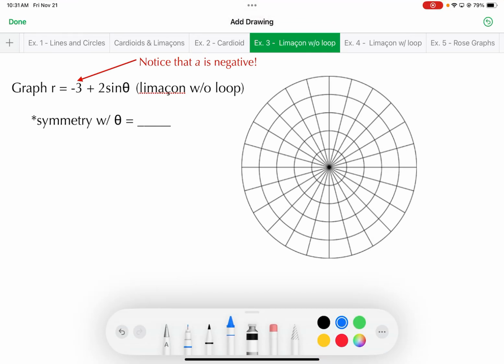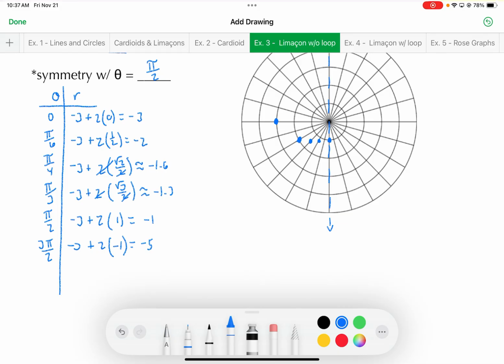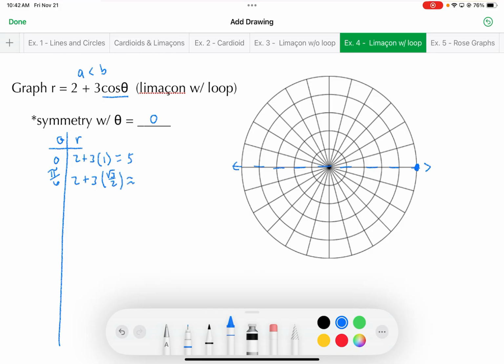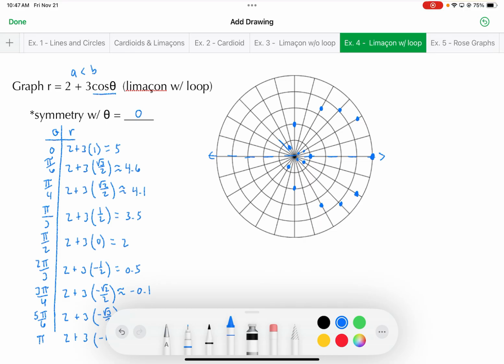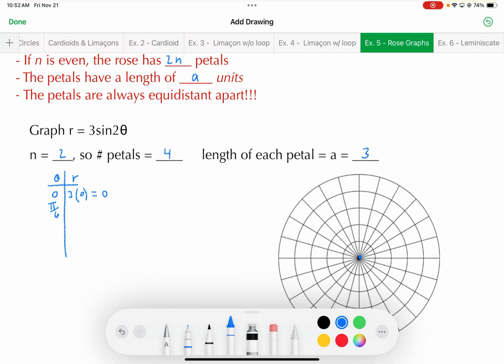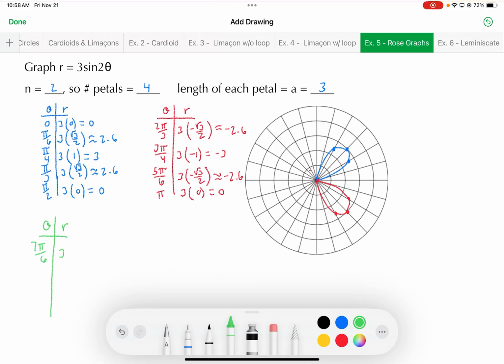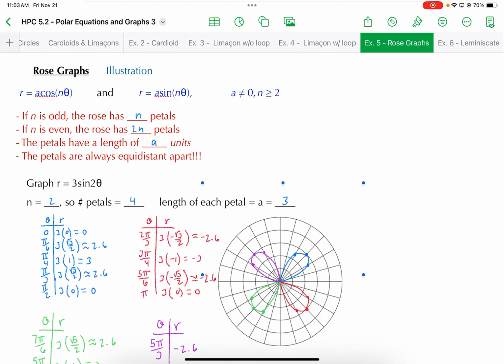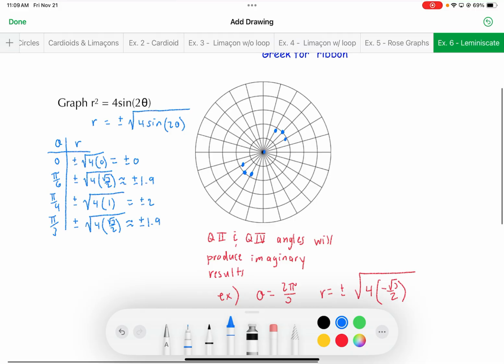HPC 5.2 - Graphing Polar Equations #2